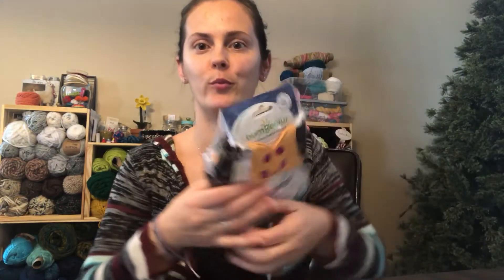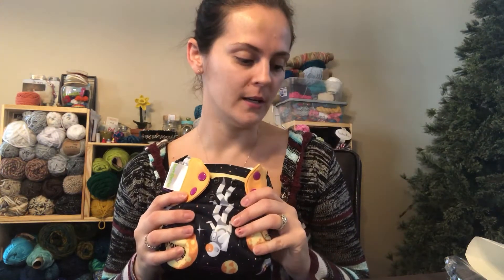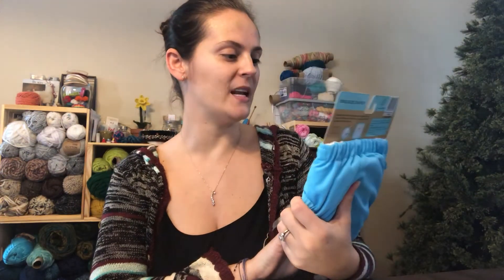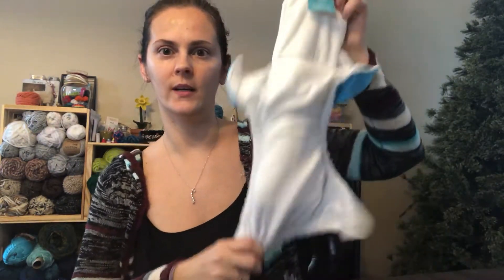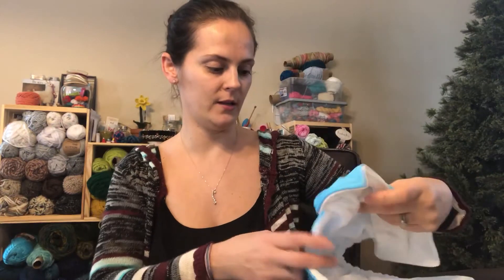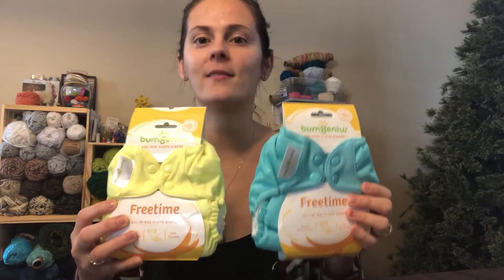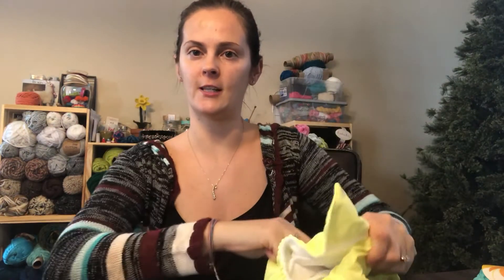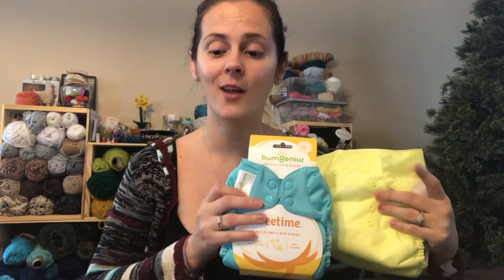Cloth diaper mail haul (2)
Bought from

Target.com
Cottonbabies.com